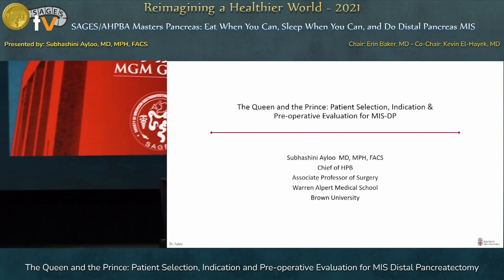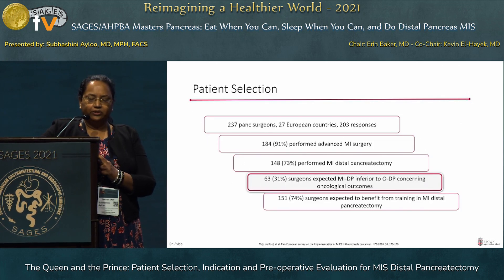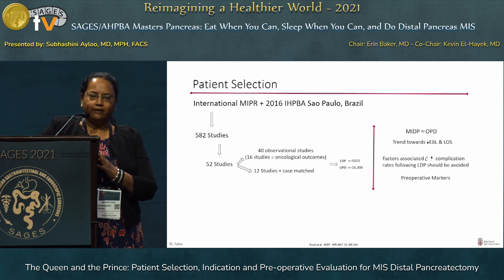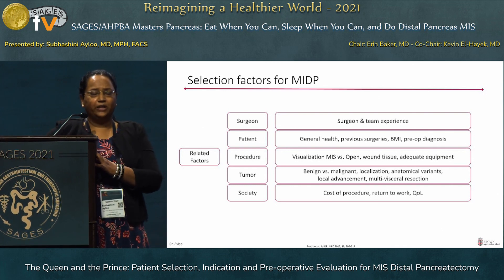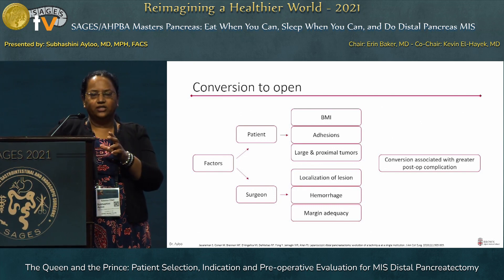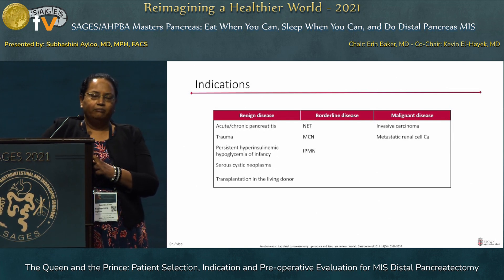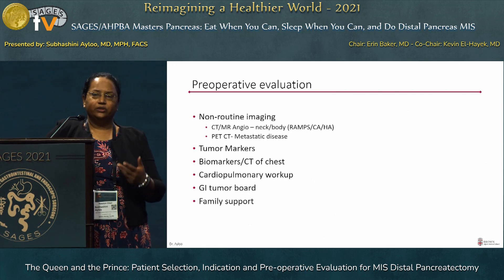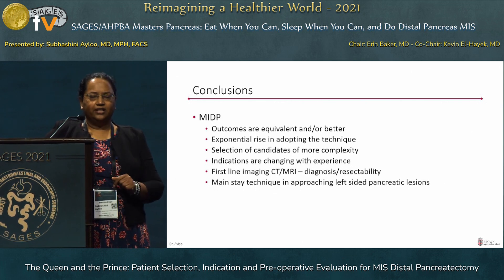The Queen and the Prince: Patient Selection, Indication and Pre-operative Evaluation for MIS Dis...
This talk was presented by Subhashini Ayloo, MD, MPH, FACS during the “SAGES/AHPBA Masters Pancreas: Eat When You Can, Sleep When You Can, and Do Distal Pancreas MIS” session at the SAGES 2021 Annual Meeting on August 31, 2021